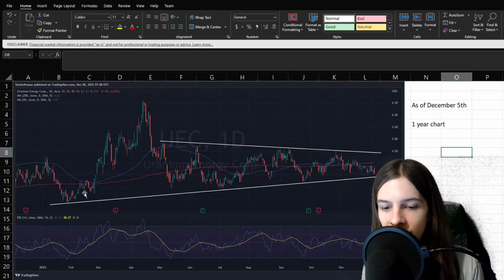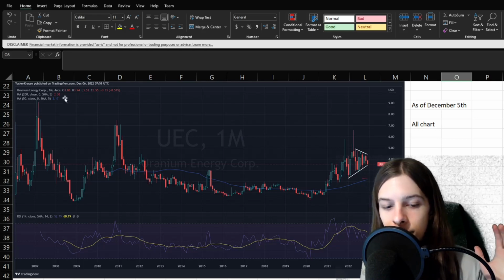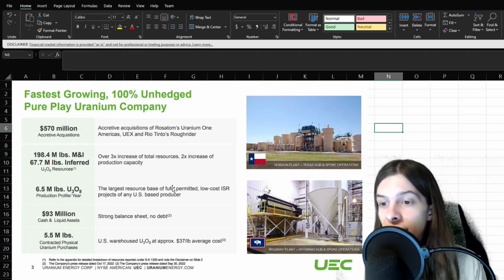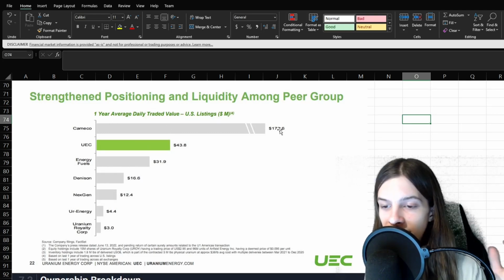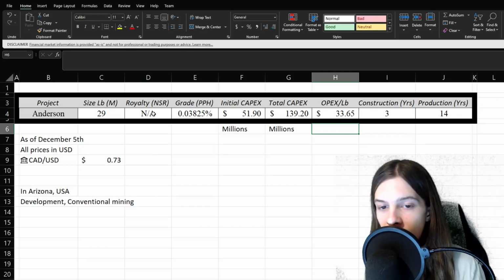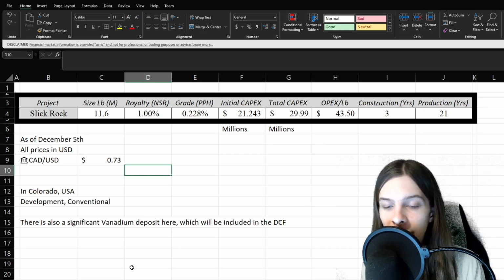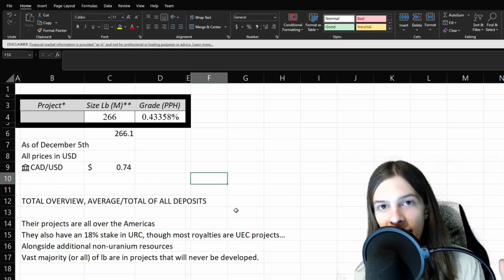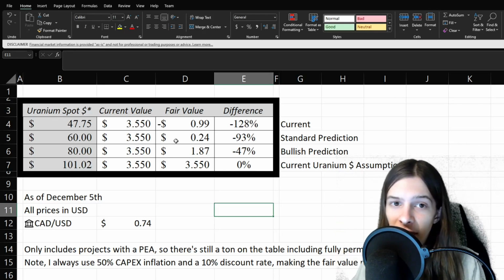UEC Has Been Buying A Lot... Uranium Energy Corp Stock Analysis $UEC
UEC has made a lot of acquisitions since I last looked at them, including UEX, a project from Rio Tinto, and more! Let's see how different that makes UEC's story.

Featured In This Video: Uranium Energy Corp stock $NYSE $UEC

All music used is uncopyrighted.

Ignore...
Stock market
Stock investing
Commodity investing
Commodity stocks
Commodity bull market
Uranium stocks
Uranium investing
Energy stocks
Penny stocks
Energy crisis
Energy shortage